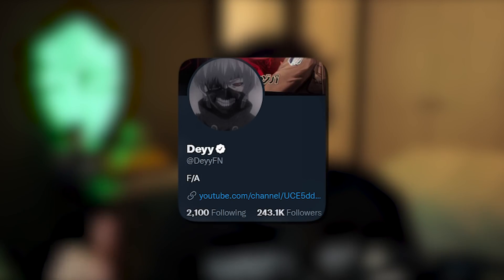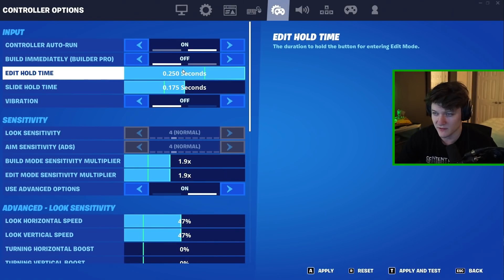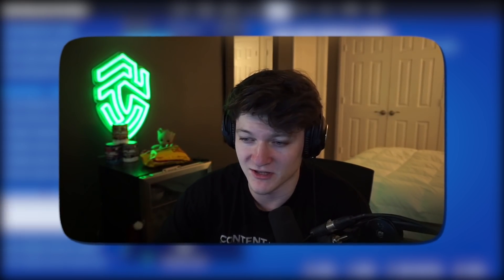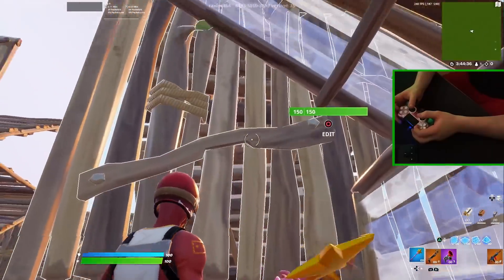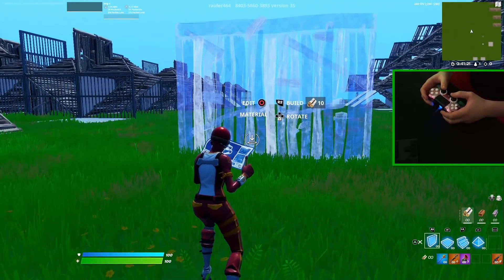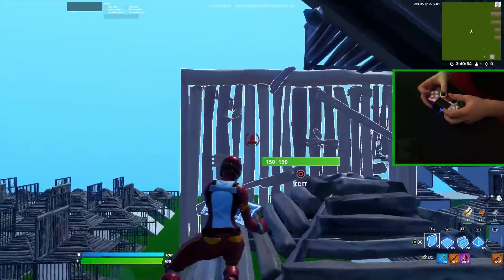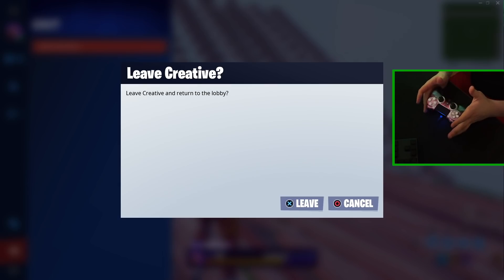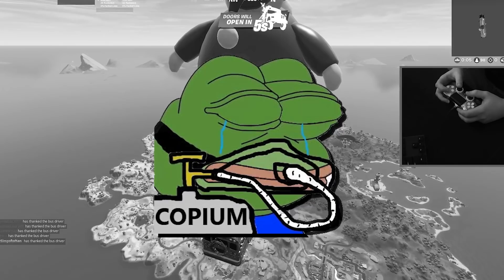I Tried Deyy's Settings and This Happened...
➡ Want to see more of my content? Follow me on other Social Medias to stay up to date!